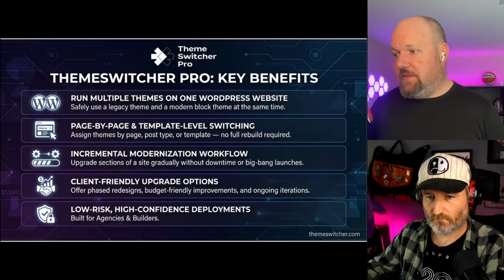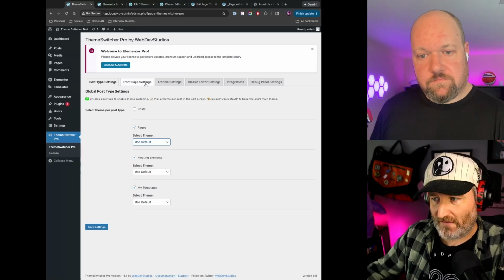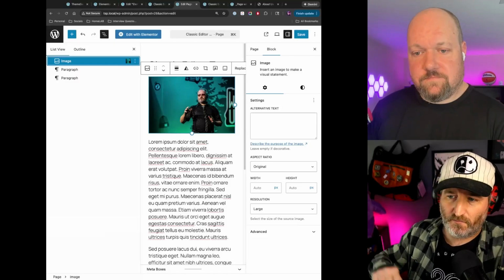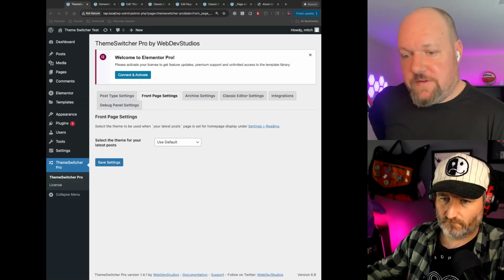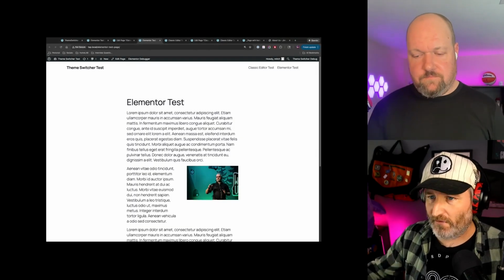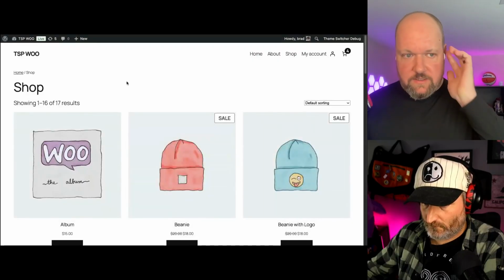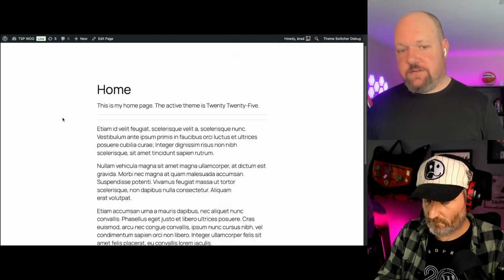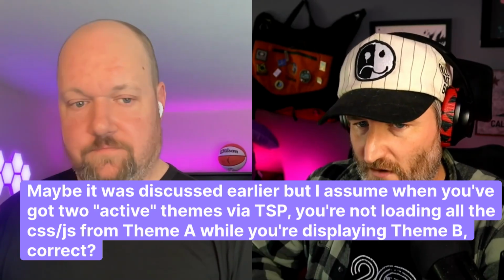How ThemeSwitcher Pro Unlocks New Revenue for WordPress Pros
Brad Williams & Mitch Canter, WebDevStudios, took us for a deep-dive webinar on how ThemeSwitcher Pro is transforming the way WordPress professionals build, modernize, and deliver client websites.
In this session, you’ll learn how to use ThemeSwitcher Pro to:

🔐 Unlock New Revenue Opportunities:
-Add a brand-new, high-margin service to your offerings.
-Sell phased redesigns instead of waiting for full rebuild budgets.
-Turn site refreshes, experimental layouts, and design testing into paid engagements.
-Increase recurring revenue by offering ongoing “design evolution” instead of one-shot projects.

🤝 Offer Clients More Options Without Doing Double the Work:
-Present multiple design directions at once.
-Safely test block-based versions of existing legacy sites.
-Let clients preview new themes or layouts without downtime.
-Deliver alternative homepage, landing page, or seasonal designs with ease.

🧑‍💻 Build Faster With Flexible, Modern Workflows:
-Move clients into block themes or hybrid builds gradually.
-Run legacy themes and new block themes side-by-side.
-Roll out redesigns iteratively. No big-bang rebuild required.
-Reduce project risk, avoid regressions, and cut QA time.

💡 Learn Practical Use Cases You Can Start Selling Tomorrow:
-A/B design previews.
-Migration from classic → block themes.
-Seasonal or campaign-based theme switching.
-Controlled redesign rollouts for the enterprise.
-Multi-brand or multi-theme setups for multisite or multi-market clients.

Whether you’re an agency, freelancer, productized service shop, or solo builder, this webinar will show you how to deliver more value, win more work, and earn more revenue; all by adding one powerful tool to your workflow.

Ready to build smarter (and earn more)?
Let's go.